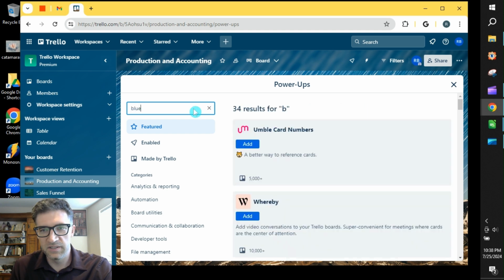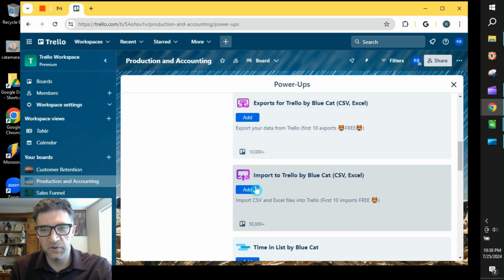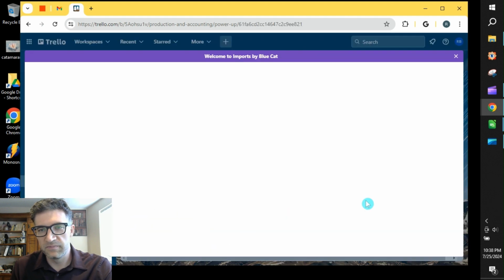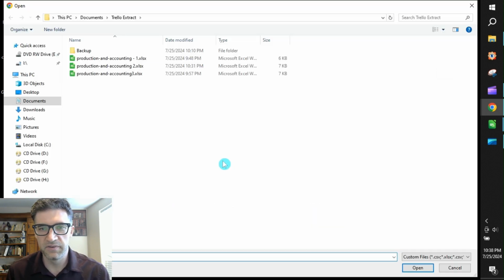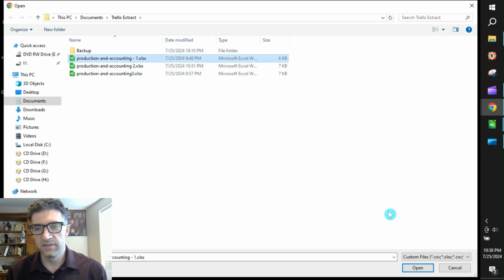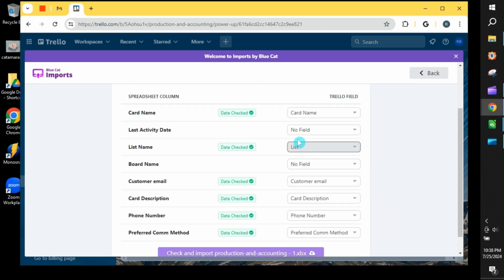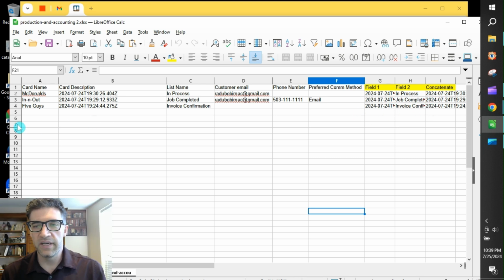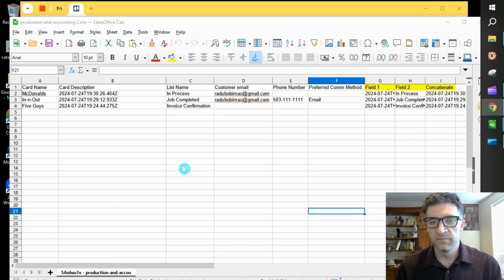Ultimate Guide: Trello, BlueCat, and Excel Upload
Limitations: 1. Uploading Cards only works on one trello board at a time 2. Some fields, an example is address can't be uploaded.

This is the main list of details to extract when you are switching CRMs.